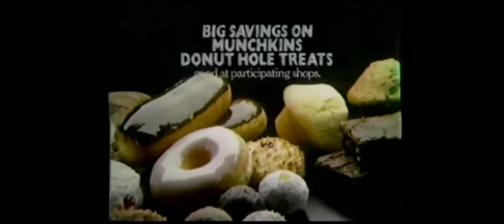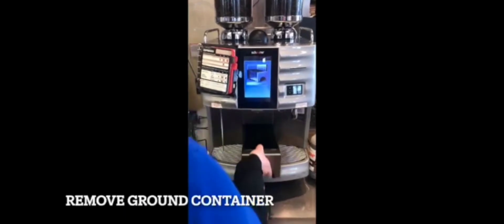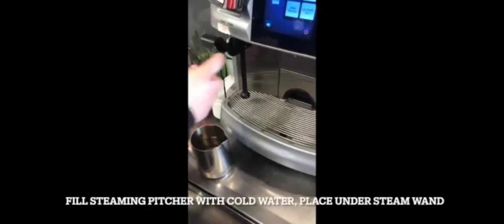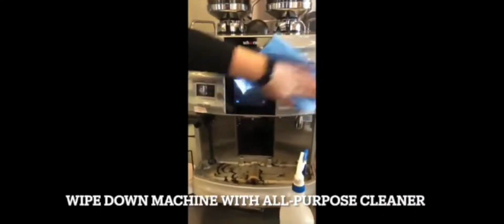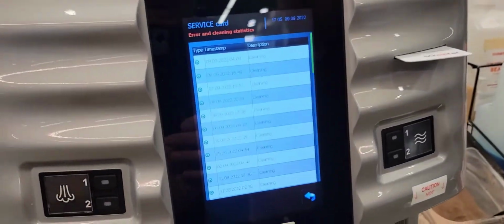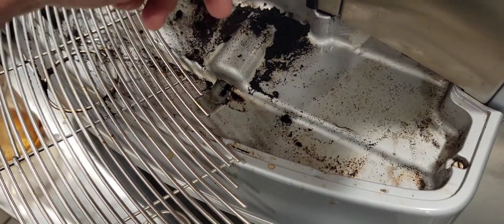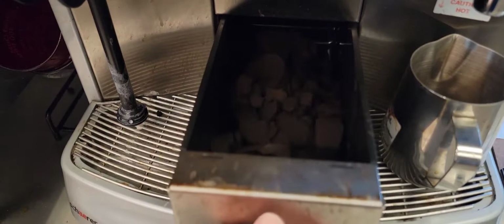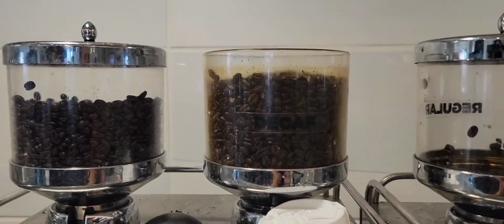Dunkin espresso cleaning and preventative maintenance. Schaerer coffee art plus.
Today we dive into cleaning procedures and routine preventative maintenance on the Schaerer coffee art plus espresso machine. Atay tuned and follow us for more videos to come.